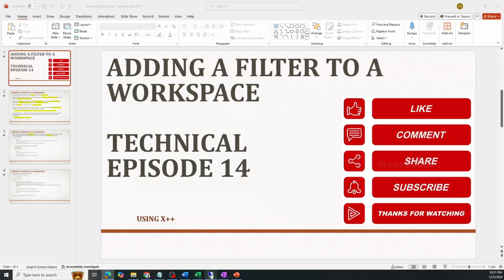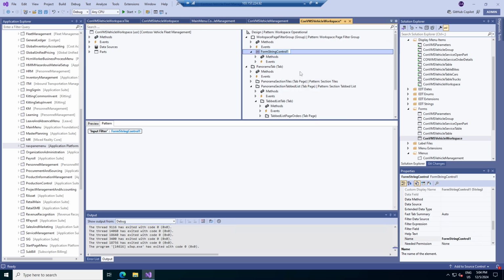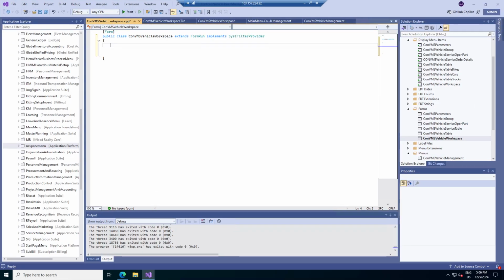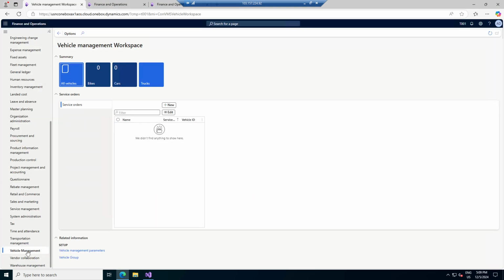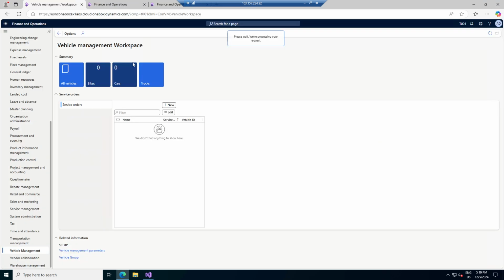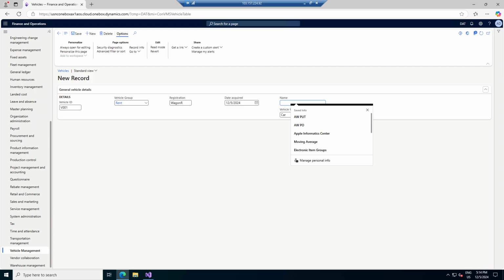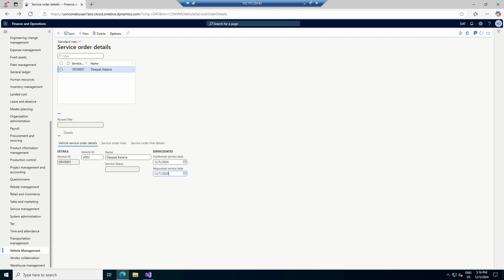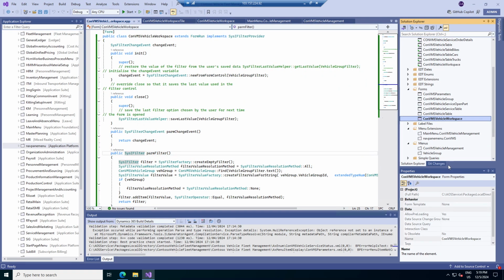Episode 14 Form design ENDS here Adding a Filter to a Workspace Using X++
Understanding the Process:

To add a filter to a workspace in Dynamics 365 Finance and Operations, you'll typically modify the underlying query or data source that feeds the tile. This can be done using X++ code.

Here's a general approach:

Identify the Tile and Its Data Source:

Determine which tile you want to filter.
Identify the query or data entity that the tile is based on.
Modify the Query or Data Entity:

Query:
Add a range to the query to filter the results.
Use the addRange method on the QueryBuildDataSource object.
Data Entity:
Add a filter to the data entity query.
You can use the find method with appropriate filters.
Update the Tile's Data Source:

Reassign the modified query or data entity to the tile's data source.
Example: Filtering a Sales Order List Tile

Let's say you want to filter a sales order list tile to show only orders for a specific customer.

X++

// Assuming the tile is based on a query
QueryBuildDataSource qbds;

qbds = query.addDataSource(tableNum(SalesTable));
qbds.addRange(fieldNum(SalesTable, Customer), '==', 'YourCustomerNumber');

// Assign the modified query to the tile's data source
Additional Considerations:

User Input: If you want to allow users to input filter criteria, you can use form controls to capture the input and dynamically modify the query or data entity.
Performance Optimization: Consider performance implications when adding complex filters, especially for large datasets.
Testing: Thoroughly test the filtered tile to ensure it displays the correct data.
Remember:

The specific implementation details may vary depending on the complexity of the workspace and the nature of the filter.
Always consult the Dynamics 365 documentation and seek assistance from a certified developer if needed.
By following these steps and considering the best practices, you can effectively add filters to your workspaces in Dynamics 365 Finance and Operations to improve productivity and decision-making.